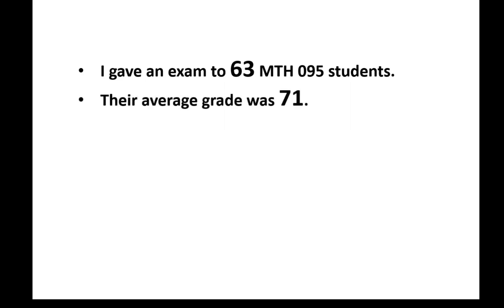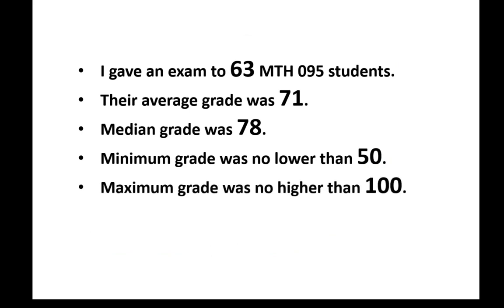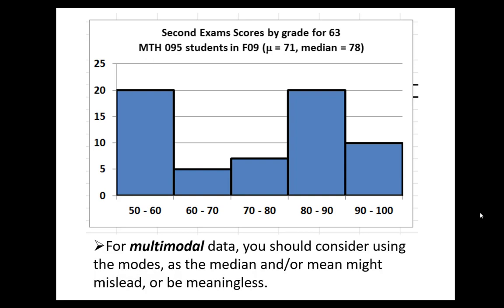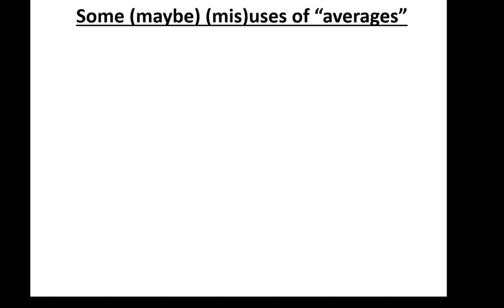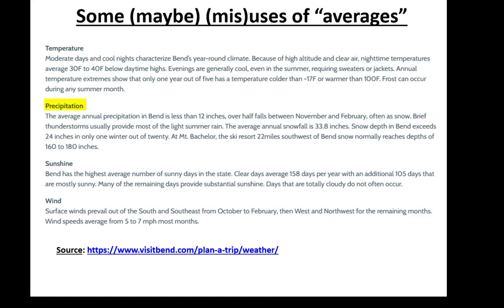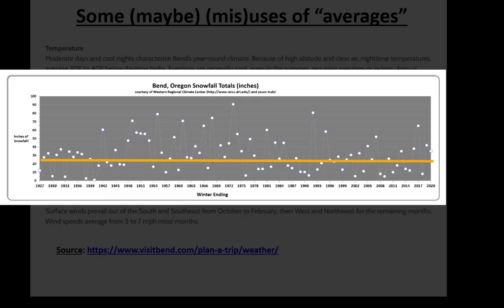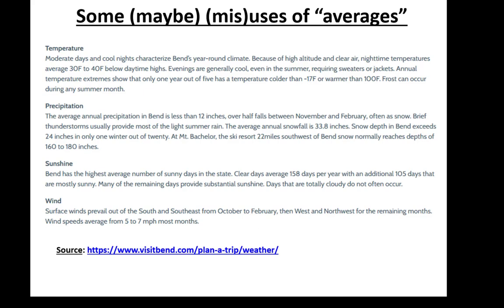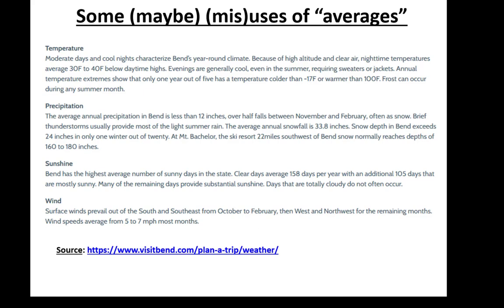Video 4: Should we *even?